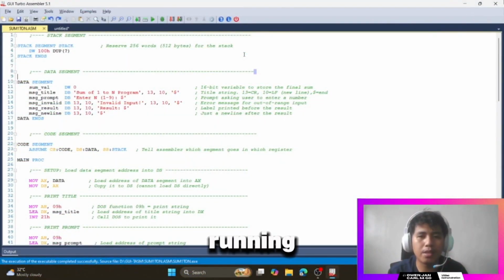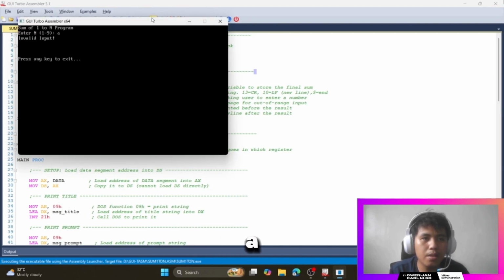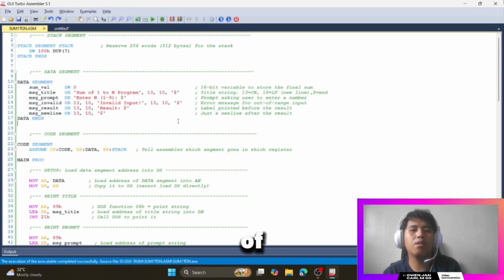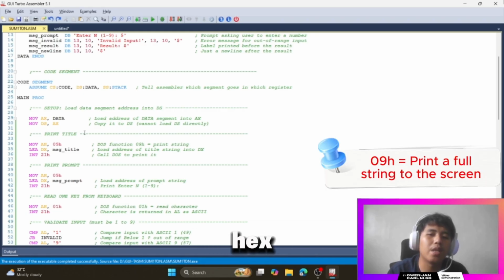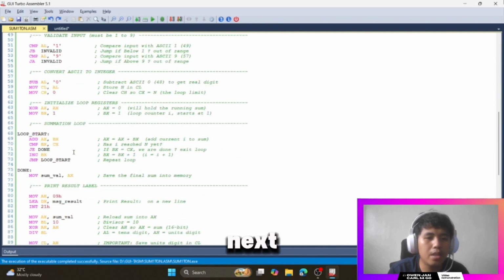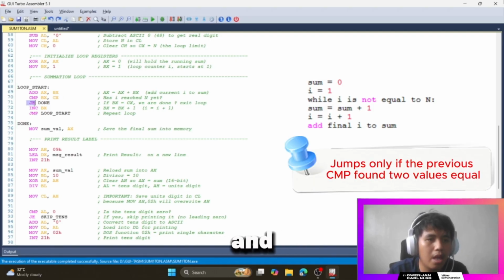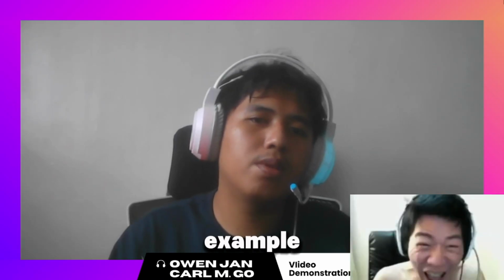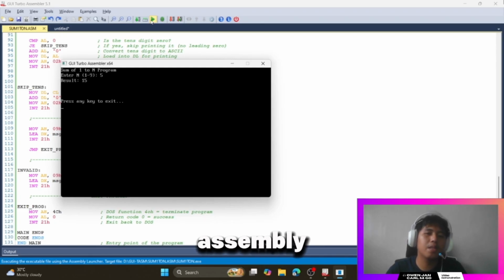Sum of 1 to N — 8086 Assembly Language Program | GUI TASM Demonstration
📌 This video is a requirement for my Final Project in IT1 a/L — IT Elective.

In this video, I demonstrate my 8086 Assembly Language program that computes the sum of all numbers from 1 to N — built and run using GUI TASM (Turbo Assembler).

I walk you through how the program works, the algorithm I used, and the challenges I faced while building it — including learning Assembly Language for the first time.

📌 WHAT'S COVERED
✅ How the program works step by step
✅ The summation algorithm explained simply
✅ How DOS interrupts and INT 21h are used
✅ How ASCII values are used for input and output
✅ Challenges faced and how I solved them

🛠️ TOOLS USED
• Language: 8086 Assembly Language
• Assembler: GUI TASM (Turbo Assembler)
• OS Environment: DOS (Disk Operating System)

STACK SEGMENT STACK
    DW 100h DUP(?)
STACK ENDS

DATA SEGMENT
    sum_val     DW 0
    msg_title   DB 'Sum of 1 to N Program', 13, 10, '$'
    msg_prompt  DB 'Enter N (1-9): $'
    msg_invalid DB 13, 10, 'Invalid Input!', 13, 10, '$'
    msg_result  DB 13, 10, 'Result: $'
    msg_newline DB 13, 10, '$'
DATA ENDS

CODE SEGMENT
    ASSUME CS:CODE, DS:DATA, SS:STACK

MAIN PROC
    MOV AX, DATA
    MOV DS, AX
    MOV AH, 09h
    LEA DX, msg_title
    INT 21h
    MOV AH, 09h
    LEA DX, msg_prompt
    INT 21h
    MOV AH, 01h
    INT 21h
    CMP AL, '1'
    JB  INVALID
    CMP AL, '9'
    JA  INVALID
    SUB AL, '0'
    MOV CL, AL
    MOV CH, 0
    XOR AX, AX
    MOV BX, 1

LOOP_START:
    ADD AX, BX
    CMP BX, CX
    JE DONE
    INC BX
    JMP LOOP_START

DONE:
    MOV sum_val, AX
    MOV AH, 09h
    LEA DX, msg_result
    INT 21h
    MOV AX, sum_val
    MOV BL, 10
    XOR AH, AH
    DIV BL
    MOV CL, AH
    CMP AL, 0
    JE  SKIP_TENS
    ADD AL, '0'
    MOV DL, AL
    MOV AH, 02h
    INT 21h

SKIP_TENS:
    MOV DL, CL
    ADD DL, '0'
    MOV AH, 02h
    INT 21h
    MOV AH, 09h
    LEA DX, msg_newline
    INT 21h
    JMP EXIT_PROG

INVALID:
    MOV AH, 09h
    LEA DX, msg_invalid
    INT 21h

EXIT_PROG:
    MOV AH, 4Ch
    MOV AL, 0
    INT 21h

MAIN ENDP
CODE ENDS
END MAIN